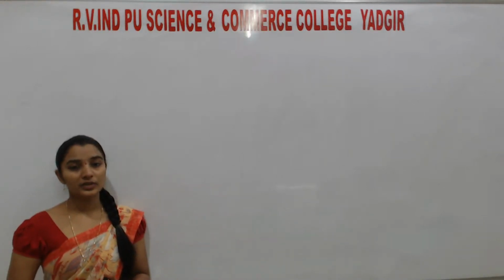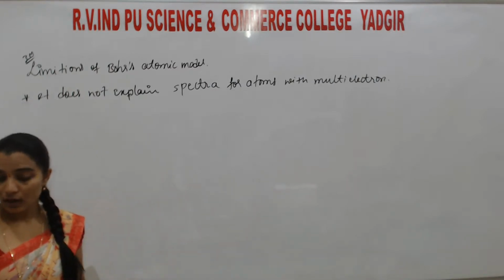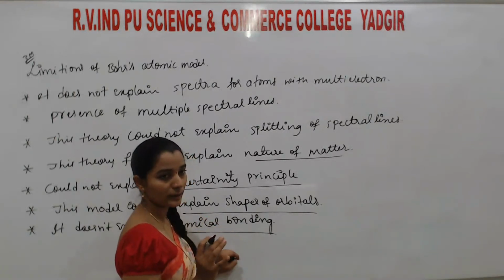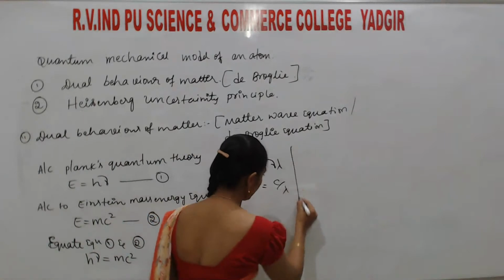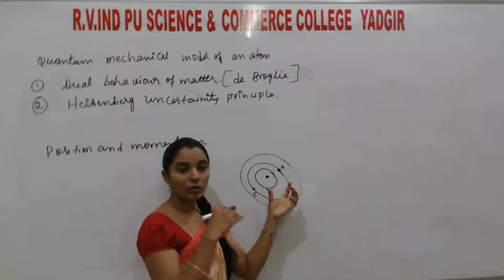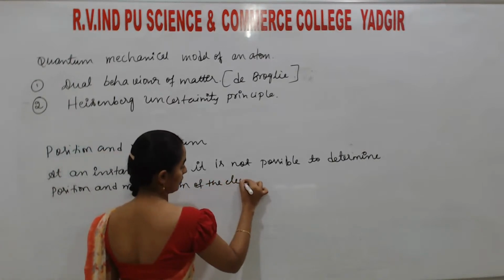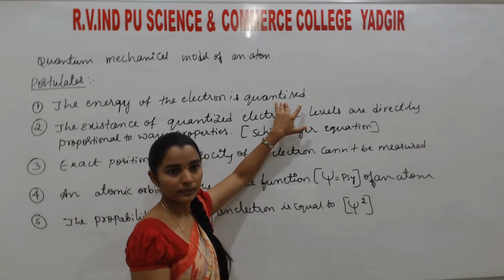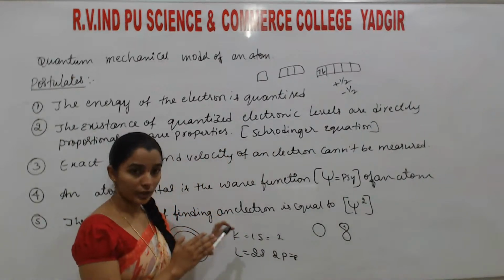class 11 STRUCTURE OF ATOM day#6